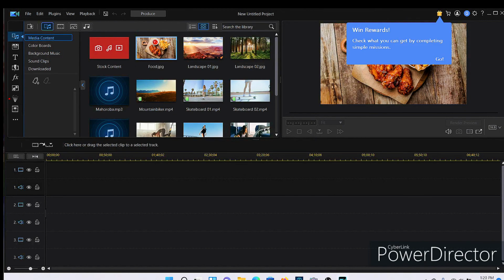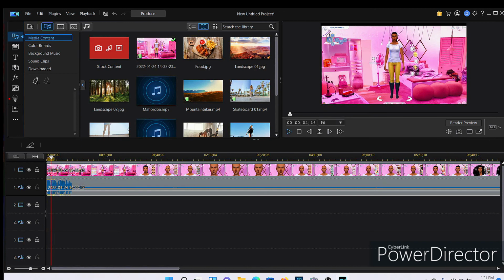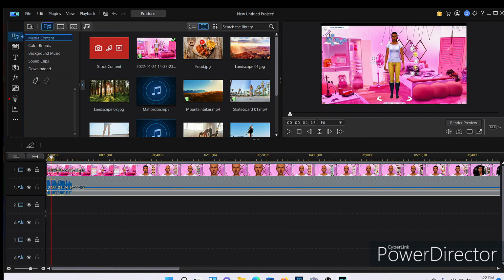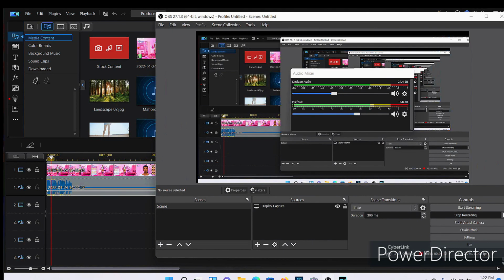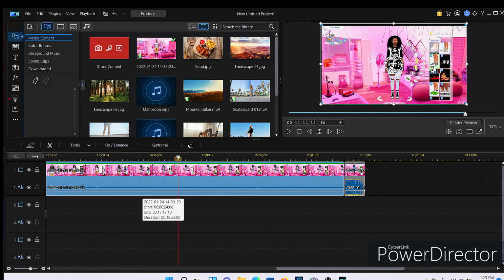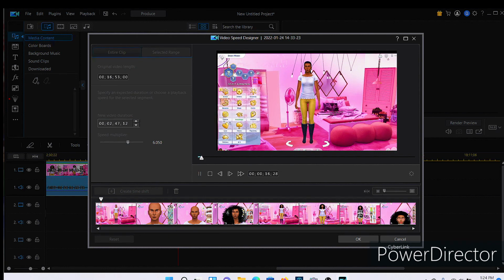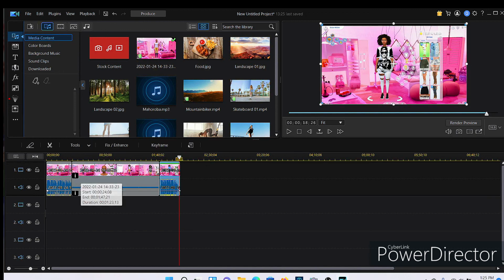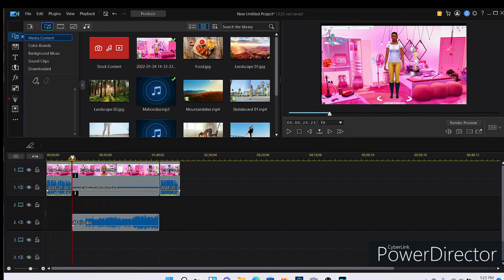how to record games and edit videos for beginners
Have you ever wondered how other YouTube creators and streamers were able to record and play their game? Did you ever wonder how they were able to jump scenes in the game and let you skip all the waiting times that are normally in game? Watch this tutorial from one beginner to another on how I record my in-game play as well as how I edit them for you all to enjoy!